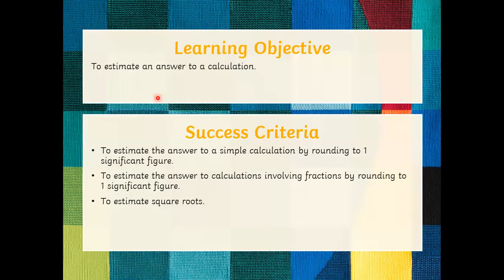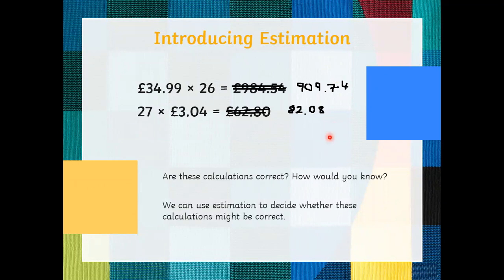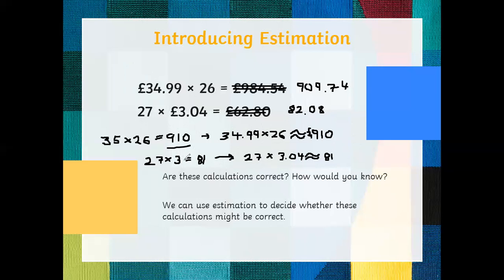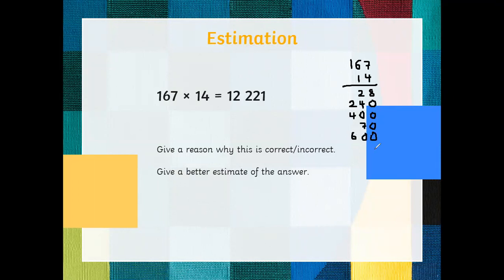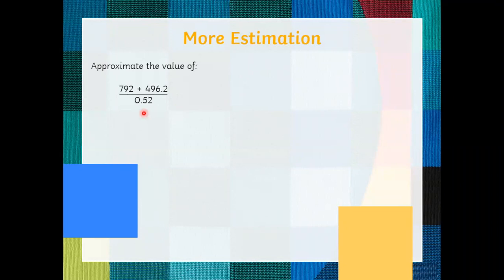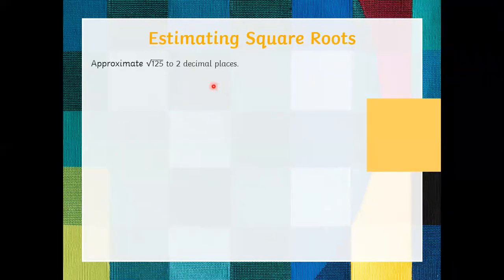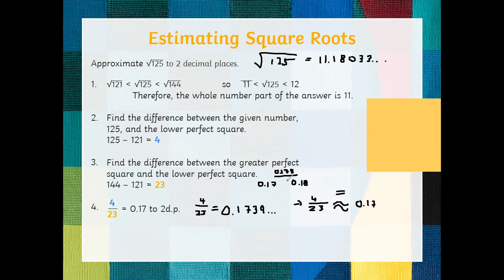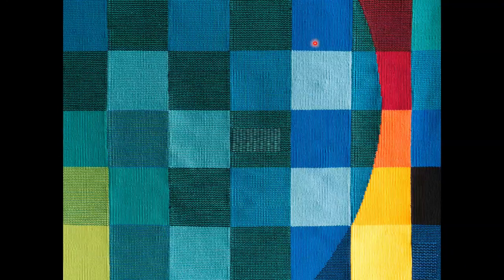Year 8 Number and place value estimation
Saving Grace Homeschool - Grade R -9
Homeschool Online Learning